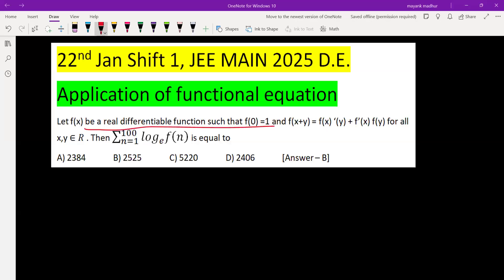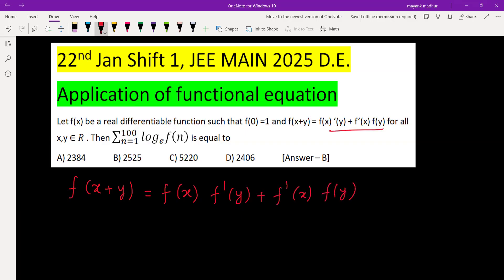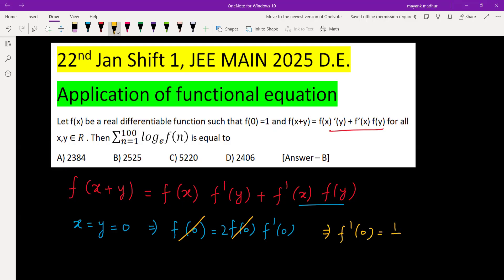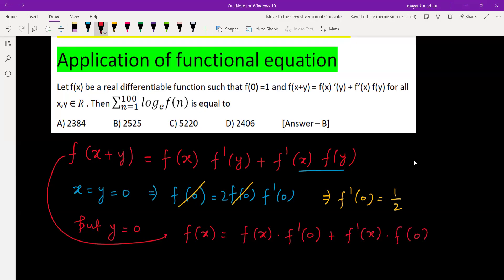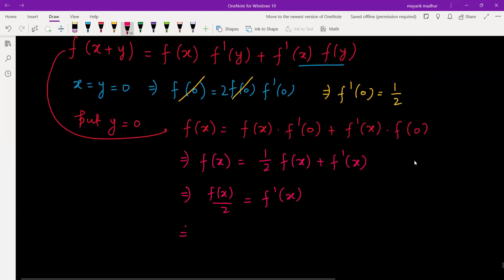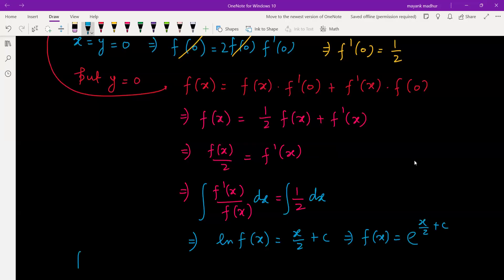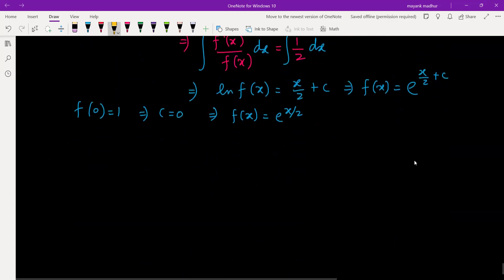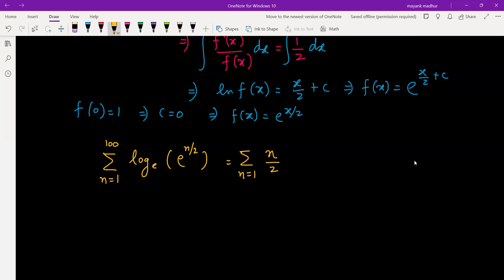Let f(x) be a real differentiable function such that f(0) =1 and f(x+y) = f(x) ‘(y) + f’(x) f(y) for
22nd Jan Shift 1, JEE MAIN 2025 D.E.
Application of functional equation
Let f(x) be a real differentiable function such that f(0) =1 and f(x+y) = f(x) ‘(y) + f’(x) f(y) for all x,y ∈R . Then ∑_(n=1)^100▒〖〖log〗_e f(n) 〗 is equal to
A) 2384 B) 2525 C) 5220 D) 2406 [Answer – B]